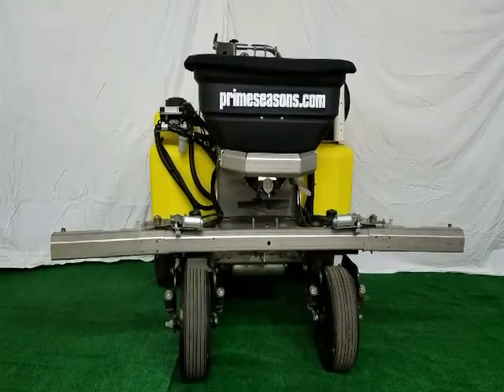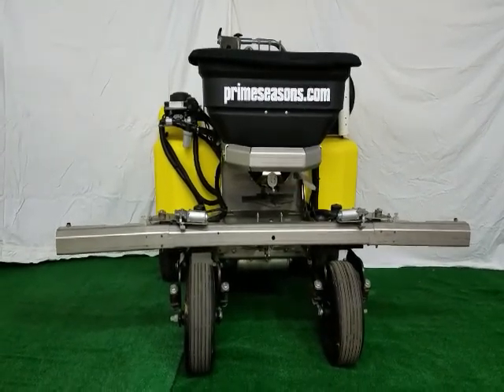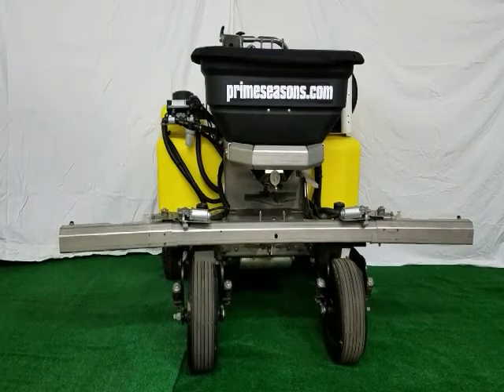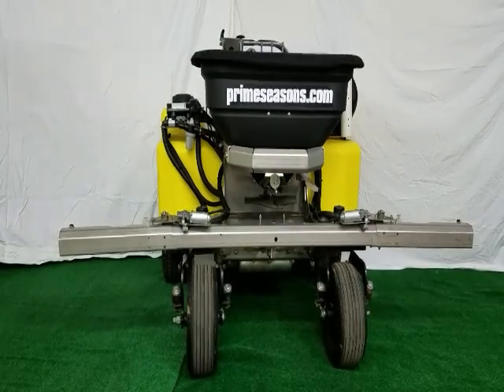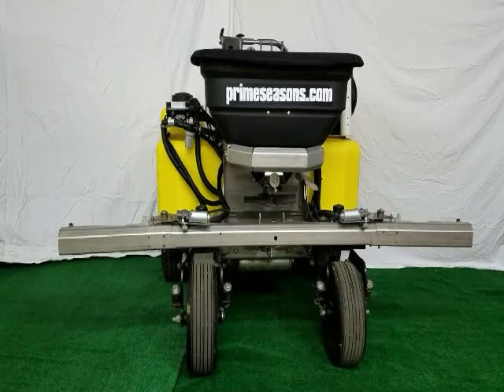Introduction to Z-Power Boom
The LT Rich Z-Spray fertilizer spreader just got better with the addition of the Z-Power Boom by Prime Seasons, Inc.